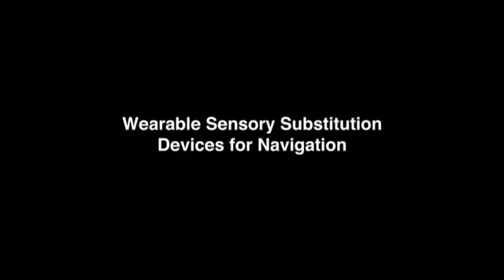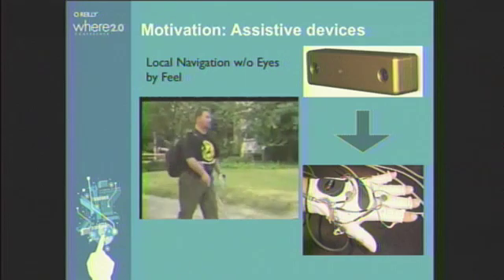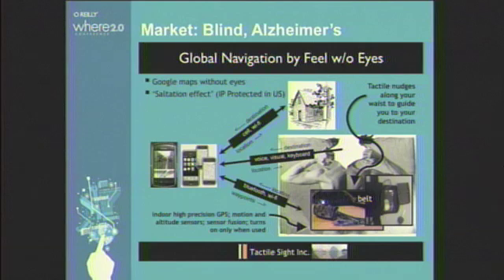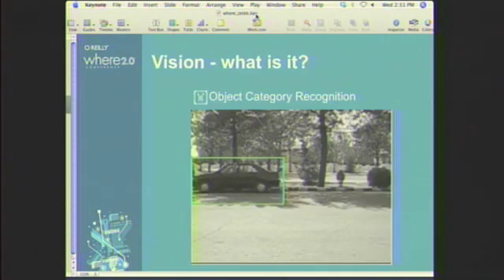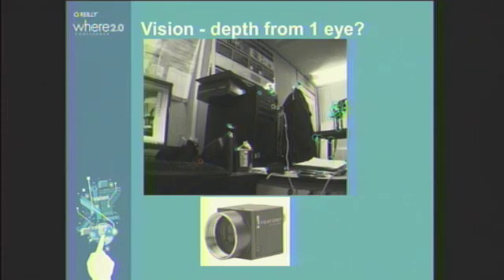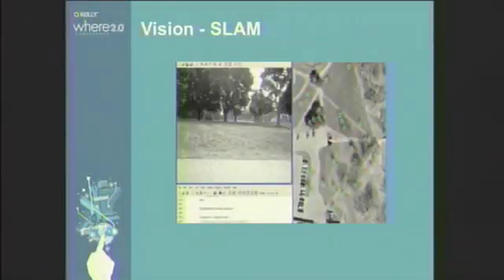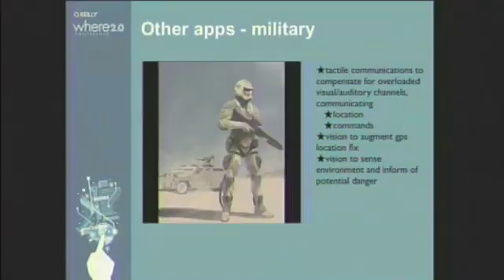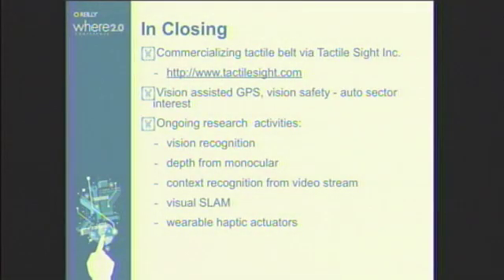Where 09: John Zelek, "Wearable Sensory Substitution Device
John Zelek (University of Waterloo)
"Wearable Sensory Substitution Devices for Navigation"